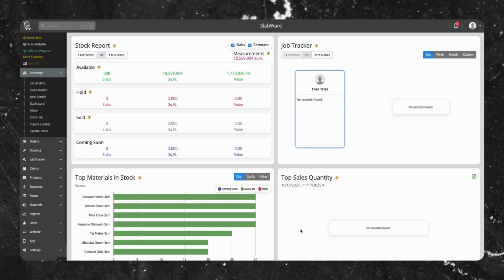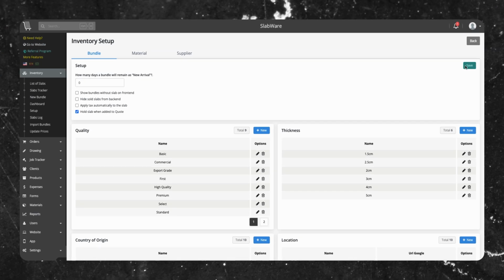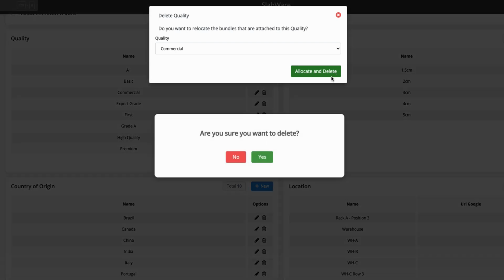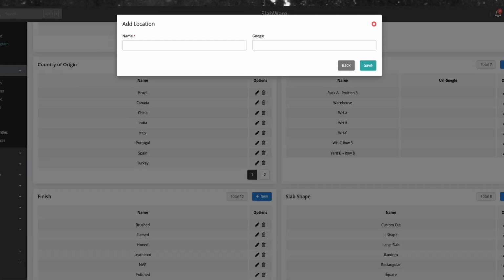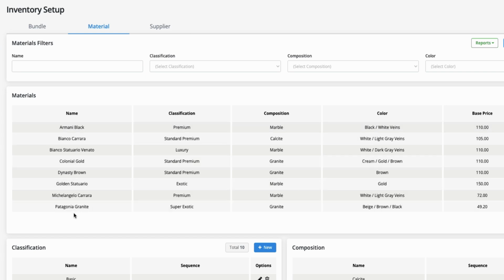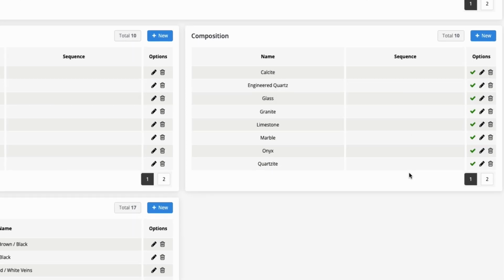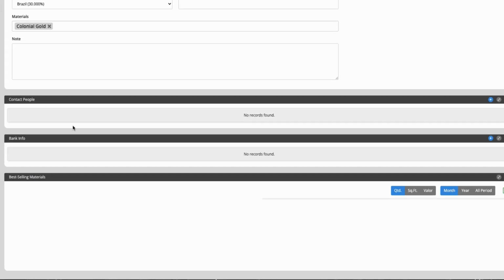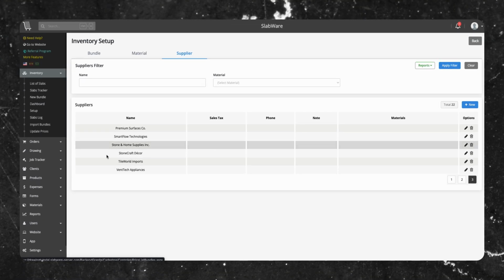Inventory Setup | Fabricator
00:00 Intro
00:25 Bundle Setup
01:00 Quality
01:48 Thickness
02:09 Country of Origin
02:19 Location
02:34 Finish
02:43 Slab Shape
02:55 Materials Setup
03:35 Classification
03:51 Composition
04:04 Colors
04:10 Suppliers Setup
04:36 Supplier Details
05:01 Supplier Filters